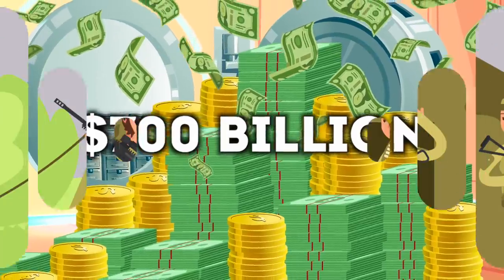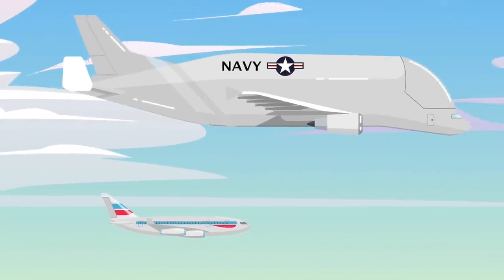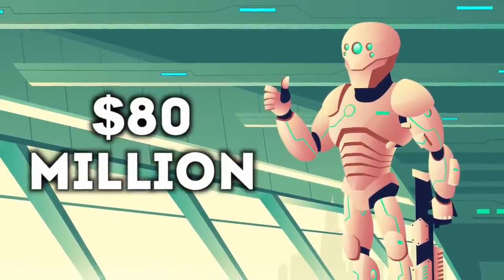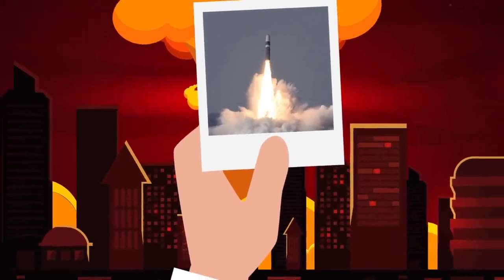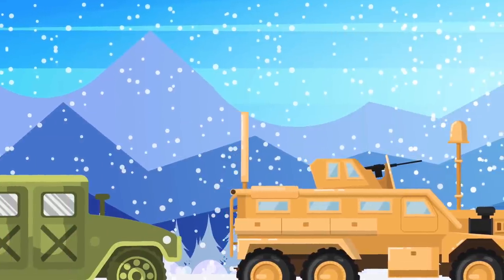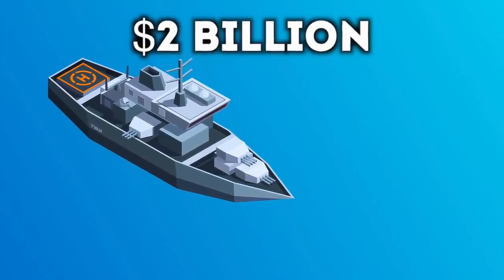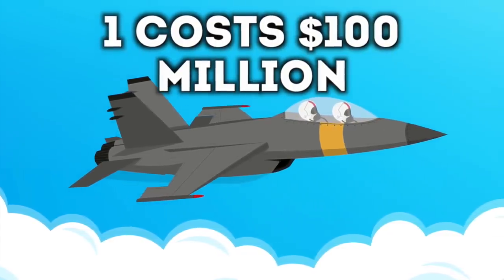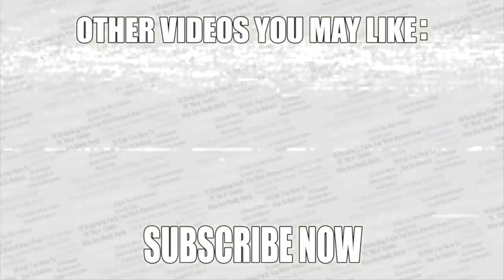11 Most Expensive Military Machines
11 Most Expensive Military Machines

Description:
Charlie from Top 10s counts down the 11 Most Expensive Military Machines! Here are some of the most high-tech machines from the strongest and most powerful militaries and armies around the world! From aircraft carriers to futuristic exoskeleton TALOS suits we will be seeing in the USA in 2020!

Thanks to Mike Andrew Nash for allow me to use the cover art! mikeandrewnash.com